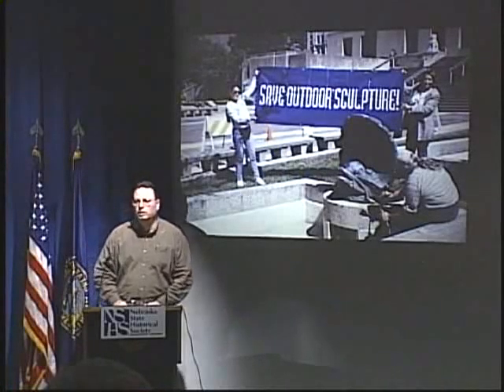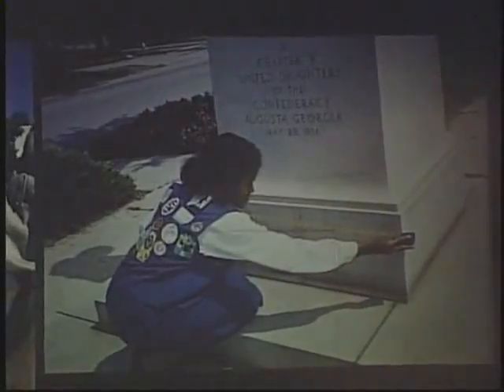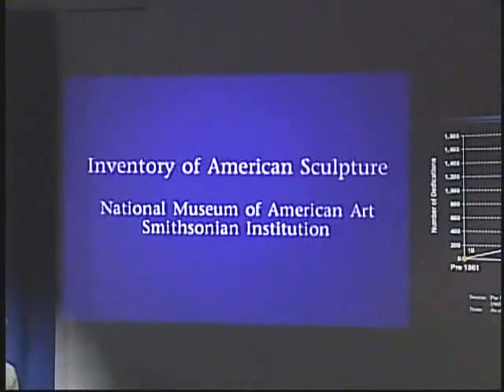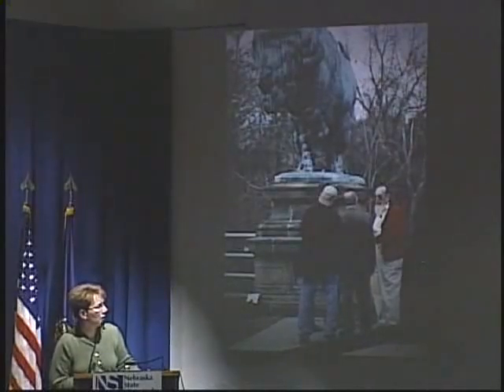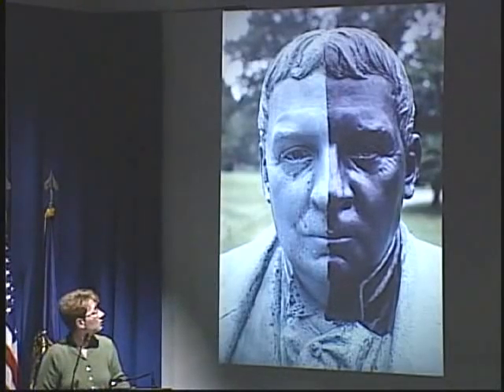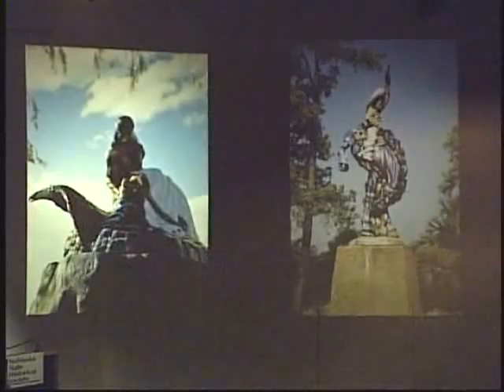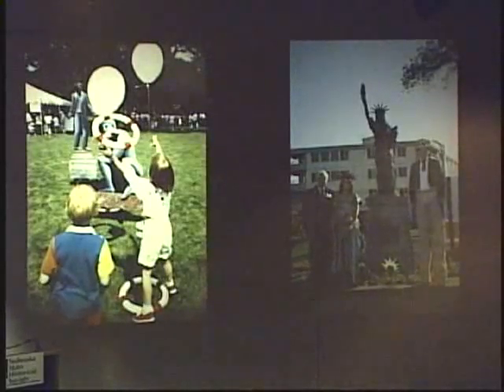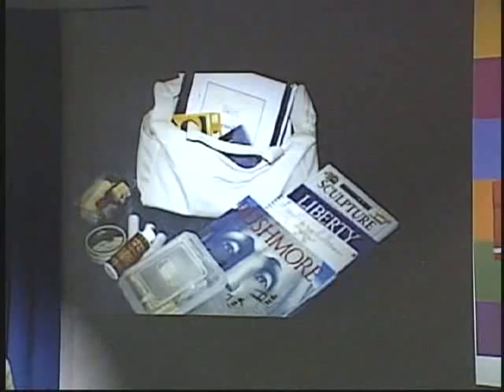SOS: A National Look at Outdoor Sculptures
SOS: A National Look at Outdoor Sculptures, an illustrated lecture by Deborah Long. Nebraska State Historical Society Brown Bag Lecture Series, January 15,2004.